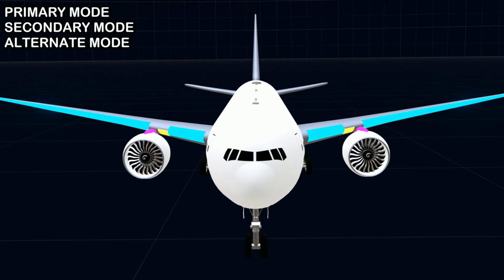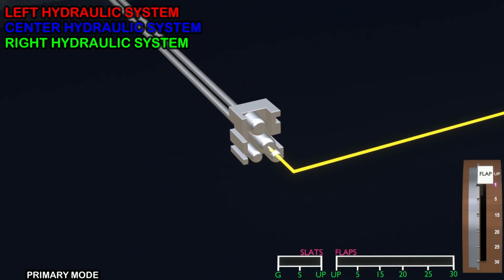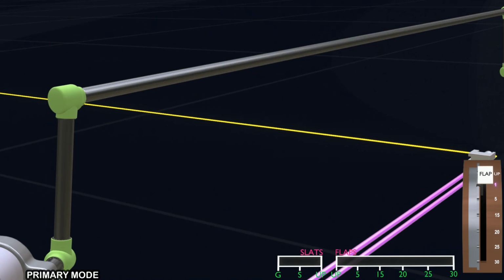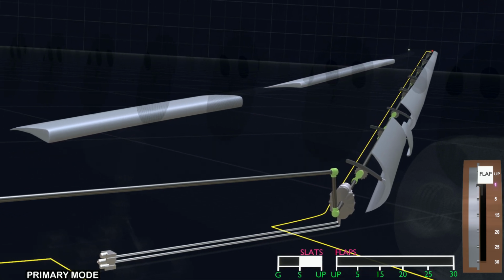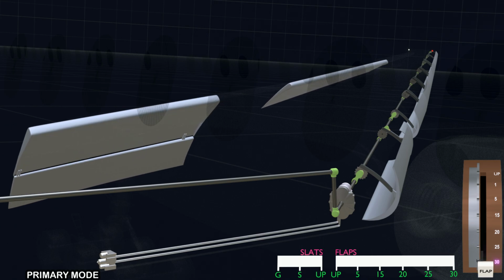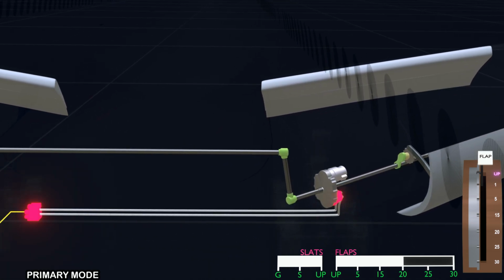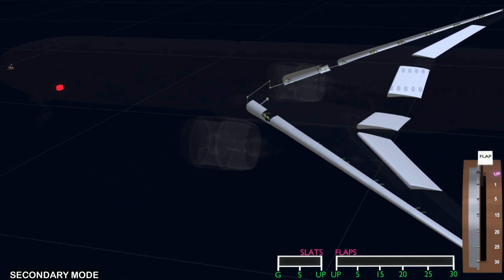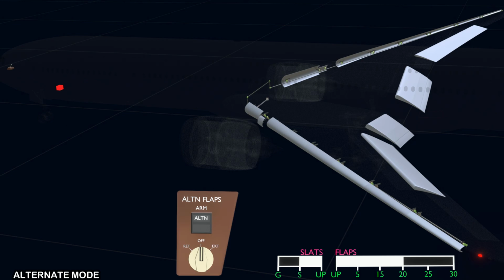How Flight Controls Work | Part 7 : Slat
Aircraft systems explained.
* Slat fly-by-wire and alternate system.
* Primary flight control system.

Major components covered.
* Flap slat electronics unit.
* Inboard and outboard Slats, power drive unit, hydraulic and electric motor, hydraulic control valve, and flap lever.

Software's used for making the video.
* Blender 3.0 and Filmora 10.

Background music used in the video.
* Dynamite (Filmora stock library).